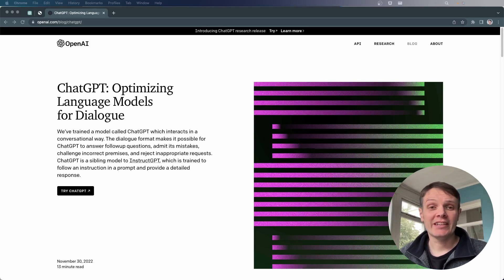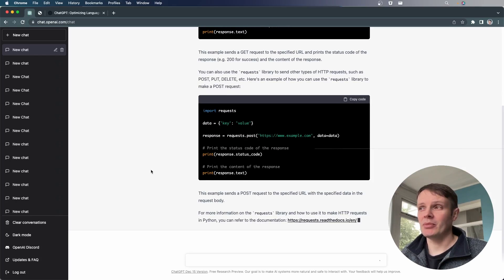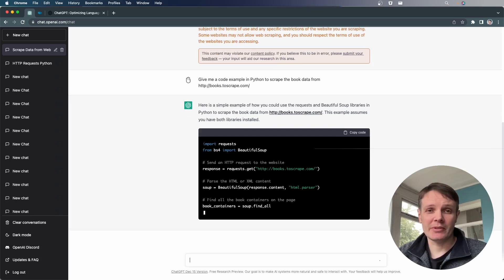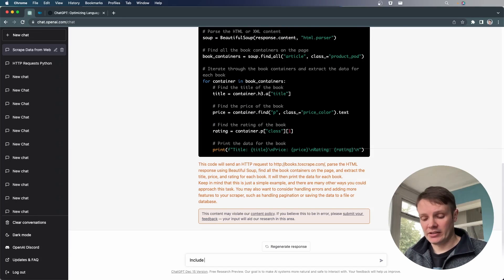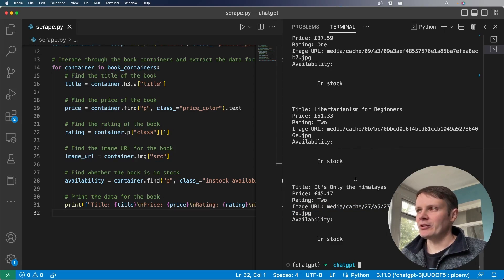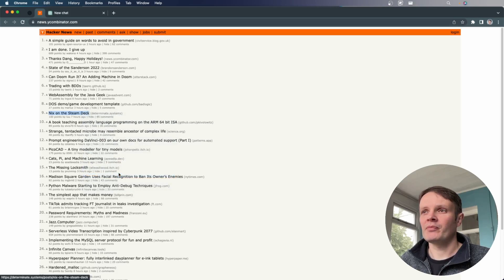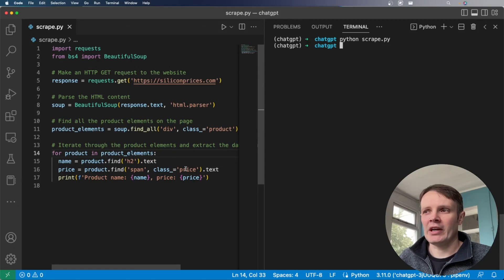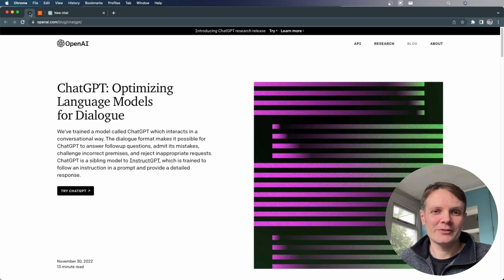I asked ChatGPT to Write Python Web Scrapers....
ChatGPT is OpenAI's chatbot and in this video I demonstrate how you can use it to build custom scrapers for the web and why you might want to avoid it.

00:00 Intro
01:04 Getting Started
02:12 Asking it to write a scraper
05:25 Refinement
07:35 Writing a second scraper
09:13 Problems
12:53 Conclusion